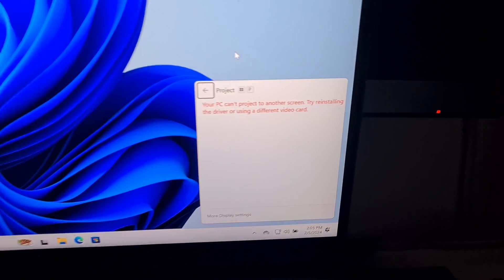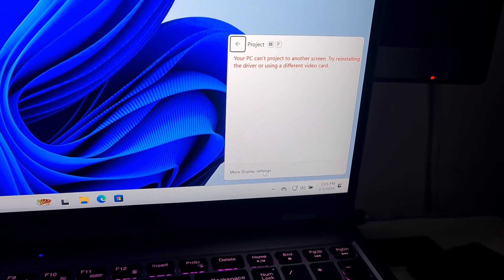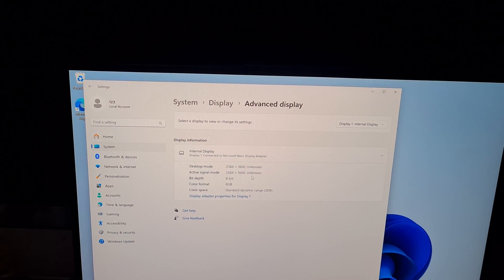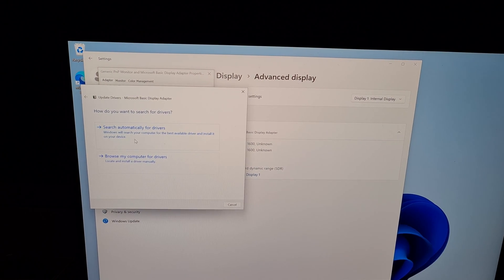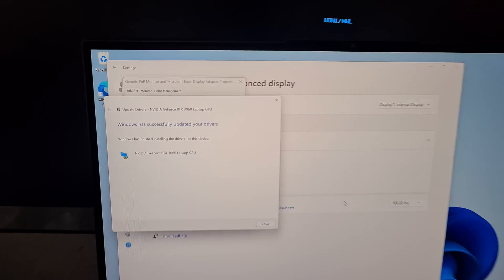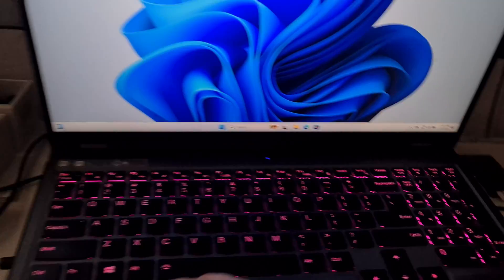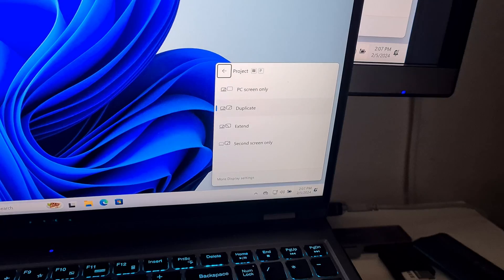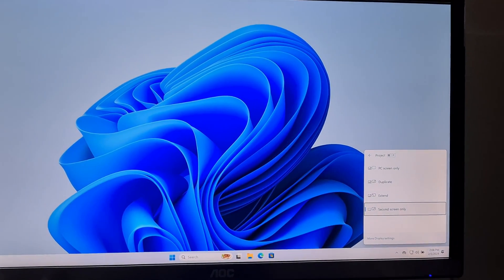Your PC can't project to another screen (GPU Driver update, Windows 11, Basic Display adapter)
How to download and install/update Nvidia GeForce RTX3060 graphics card drivers under Windows 11.

Project to Second screen only (or PC screen only, Duplicate, Extend)